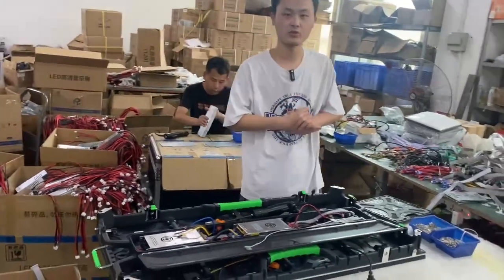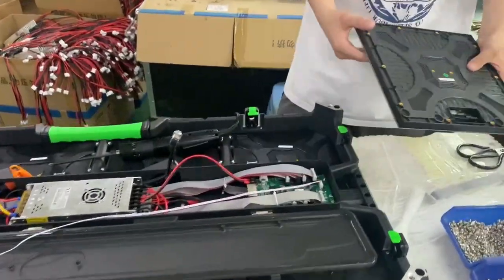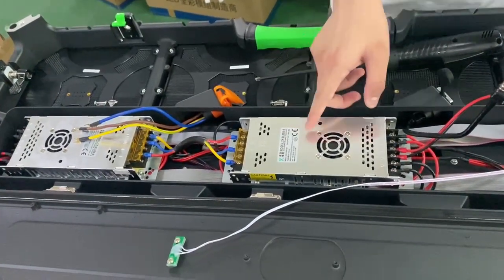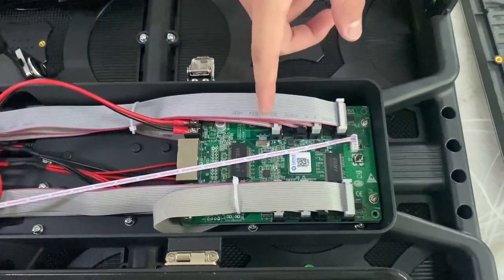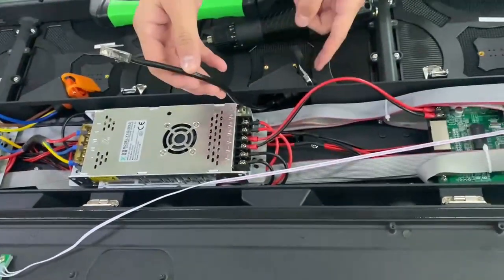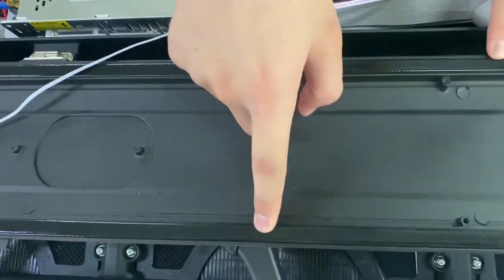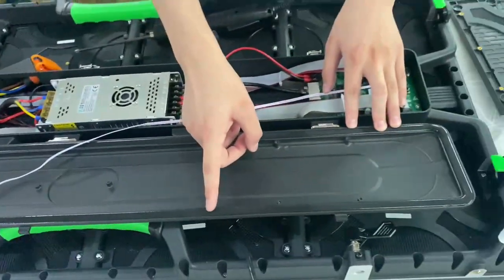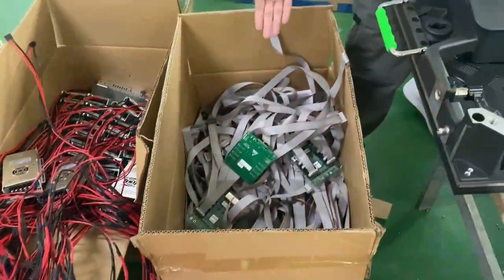Introduction of P3.91 Rental LED Display Screen Outdoor Assembling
This video is to introduce some details about P3.91 Rental LED Display Screen Outdoor Assembling.

Salesperson: Martin
For more info.:

JYLED is a company with more than 10 years of experience in China. We specialize in different kinds of indoor or outdoor LED display screens(like rental led display, fixed led display, transparent led screen ) of high quality at reasonable price. We are also dedicated to providing excellent service for our clients.Sincerely hope to establish business relation with you.